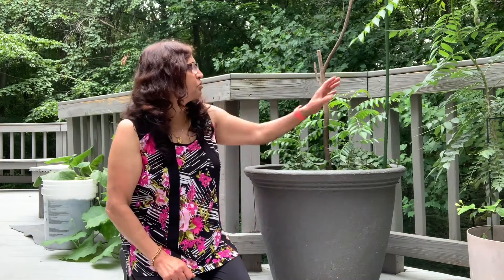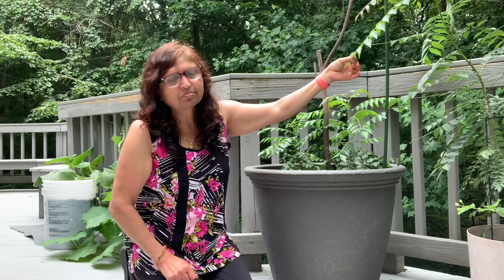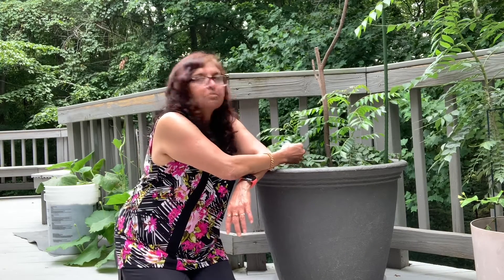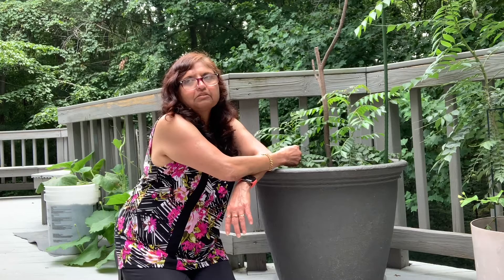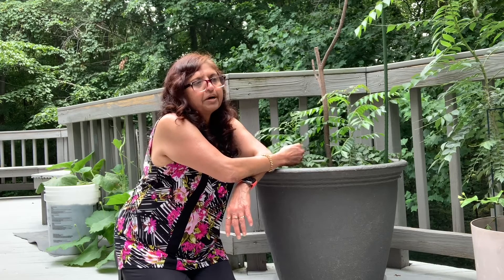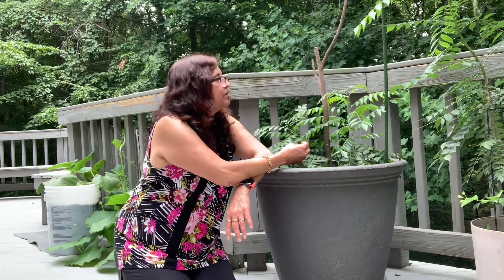Kari pata( sweet neem) benefits by dr Neelam chudasama , life Ayurveda wellness Facebook page